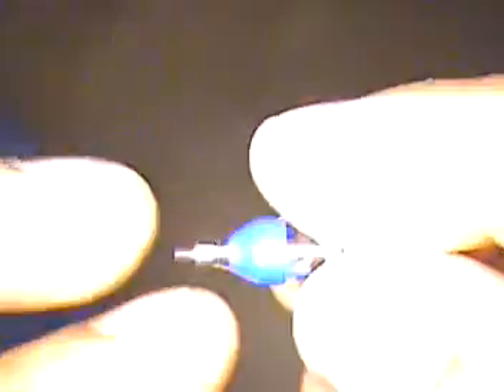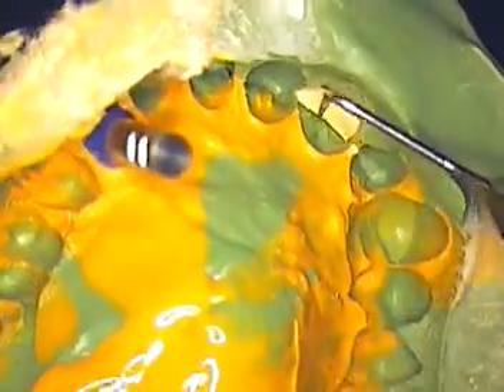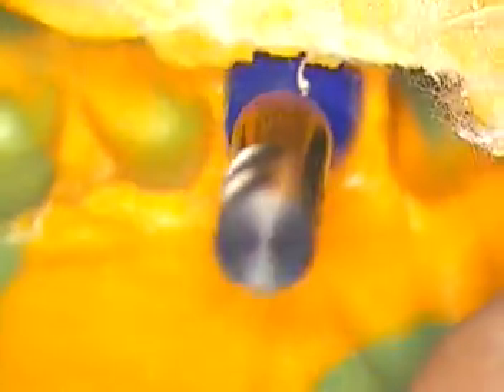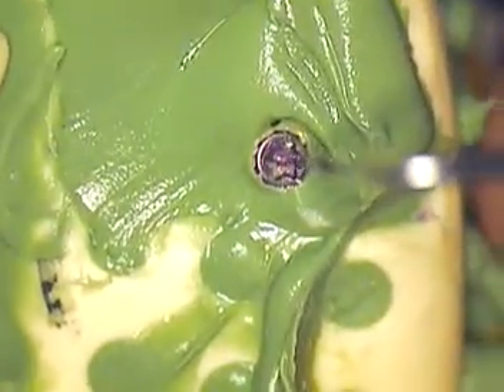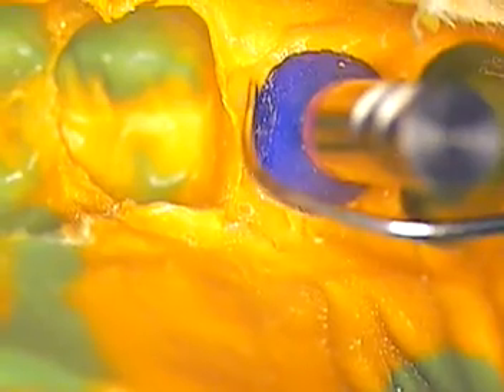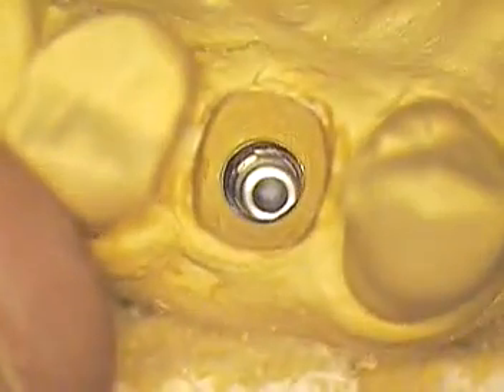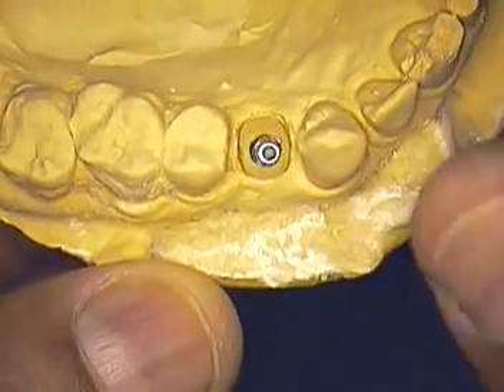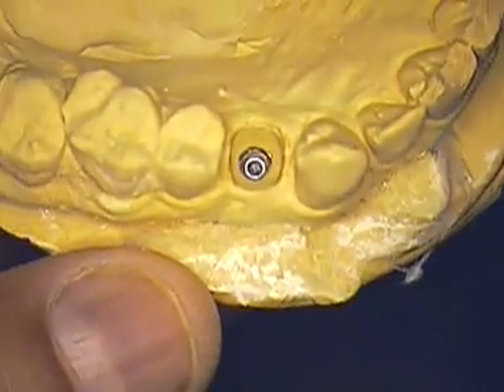DR. GERARD CUOMO -Dental implant work "Bicuspid modified impression" made easy-Boca Raton, Florida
How do you take a perfect impression of a single tooth implant crown for an upper bicuspid?  Make sure your modified open tray impression post is ready prior to seating the patient.  Further modifications will be discussed in this video to help you make a perfect impression using an open tray. GC